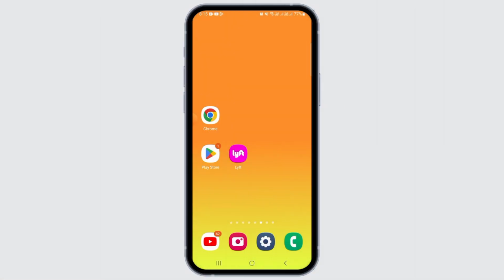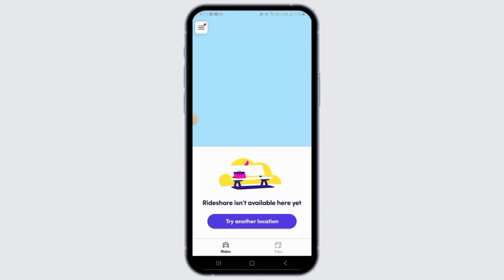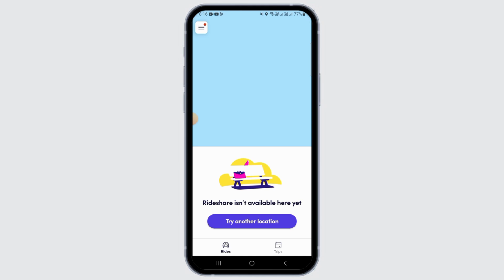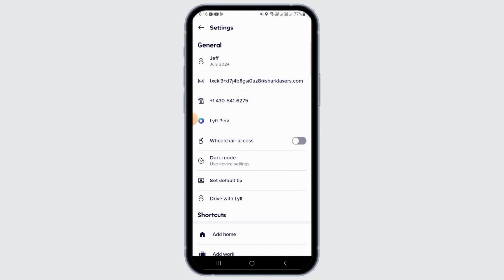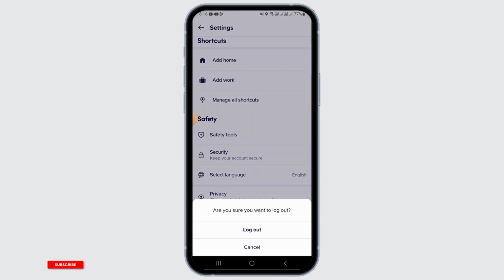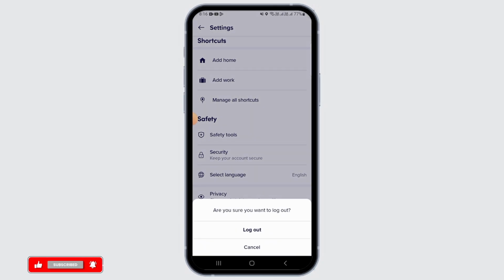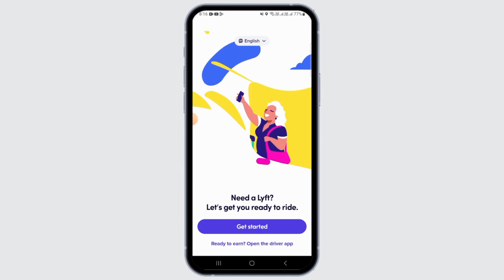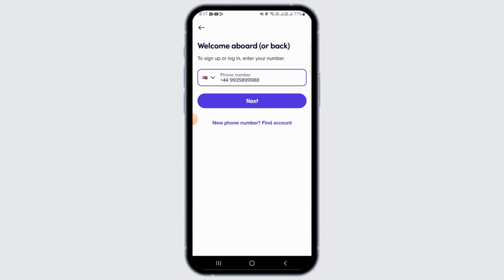How to Logout of Lyft Account 2024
Want to remove notes or captions from your Instagram posts in 2024? This tutorial provides a step-by-step guide on how to delete notes on Instagram. Learn the process to edit or remove captions and notes from your Instagram photos and videos.

In this tutorial:
0:00 - Introduction
0:15 - How to Delete Notes on Instagram (2024 Guide)

Discover how to easily manage and delete notes on Instagram with this practical guide. Keep your posts updated and maintain your Instagram profile effortlessly.

Manage your Instagram notes today with this straightforward tutorial!